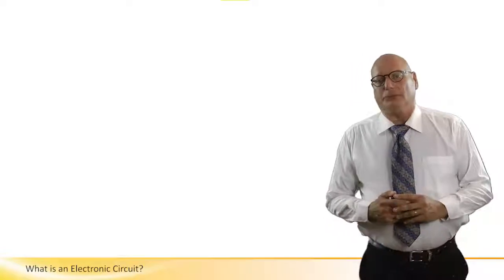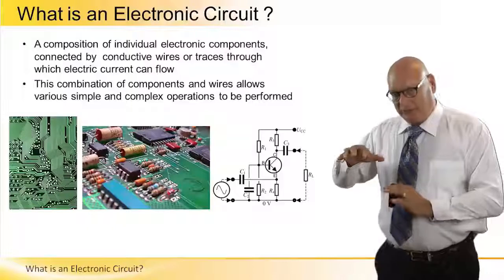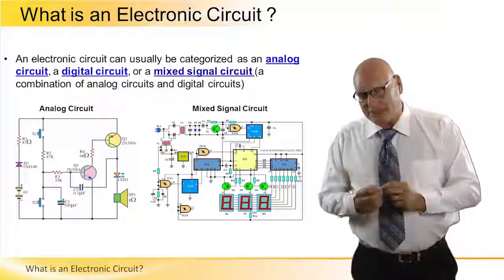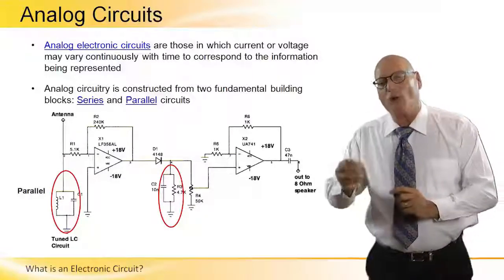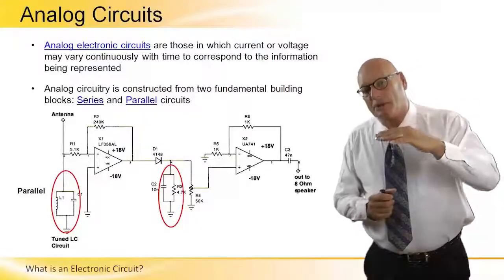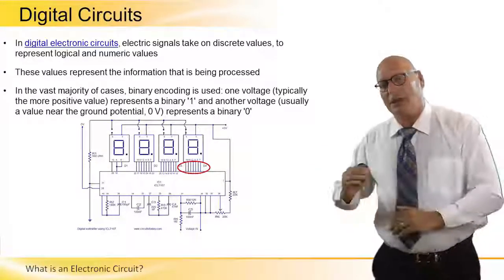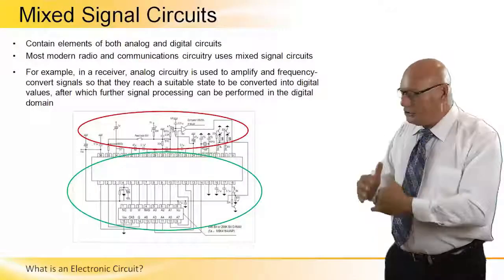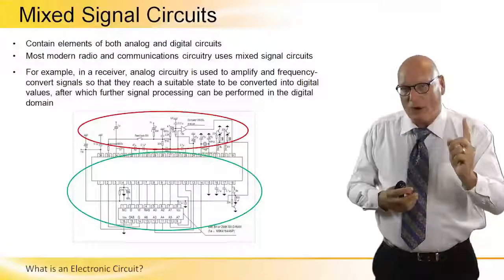What is an Electronic Circuit ?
What is an Electronic Circuit? - Koby Plaschkes explains the definition of an Electronic Circuit, including high level explanation of the different between analog and digital circuits